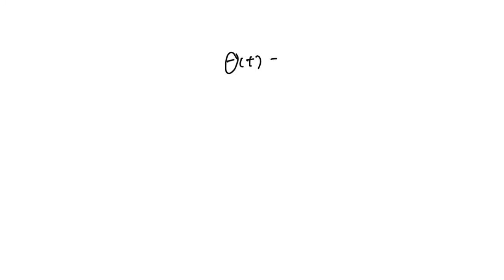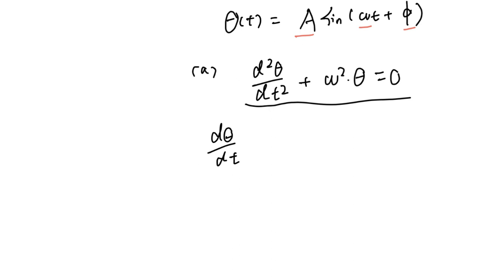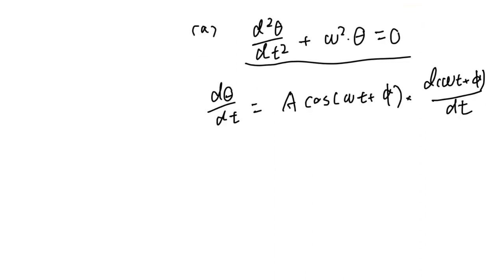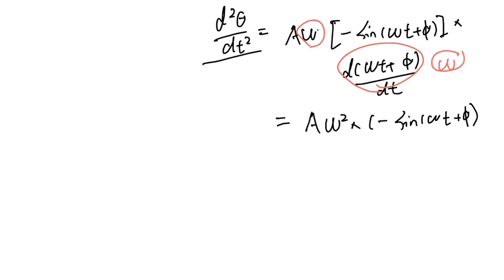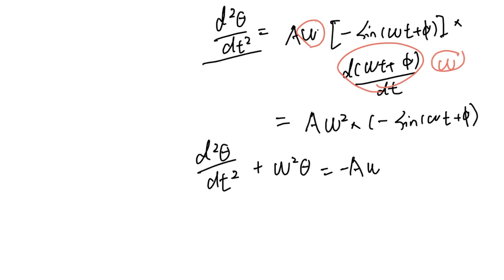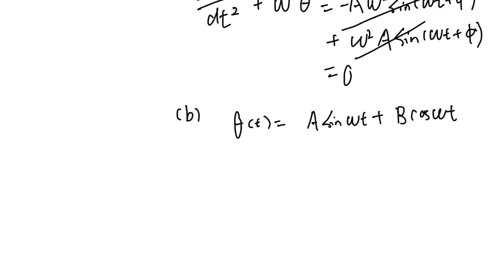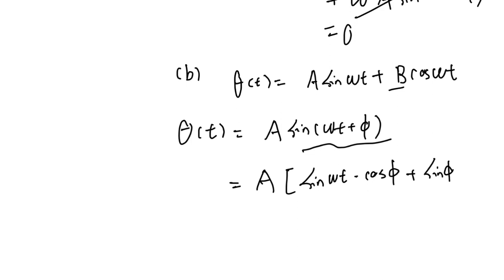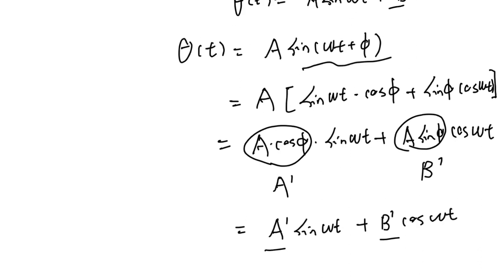The pendulum in Figure a swings with a displacement amplitude If its starting point from rest is f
The pendulum in Figure (a) swings with a displacement amplitude . If its starting point from rest is find the different values of the phase constant for the solutions For each of the different values of , find the values of at which the pendulum swings through the positions Some Useful Mathematics and for the first time after release from